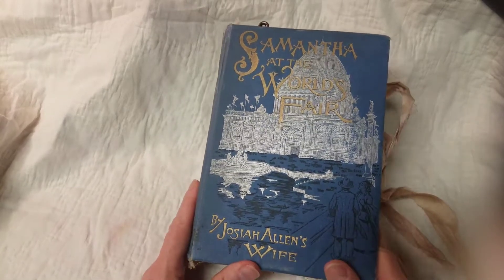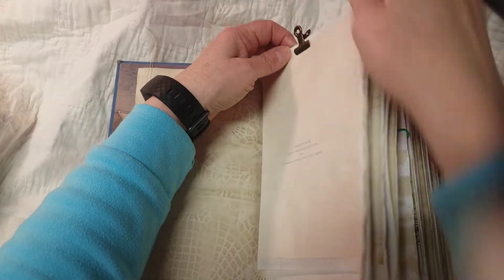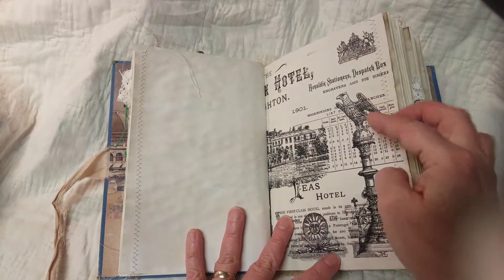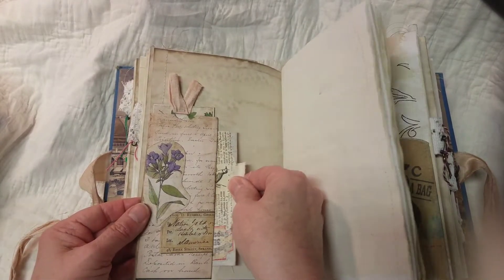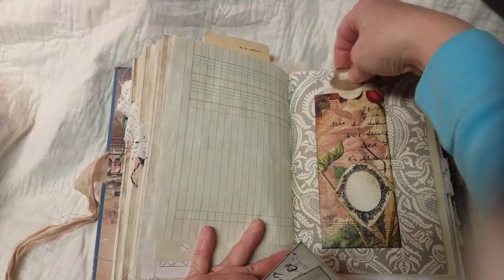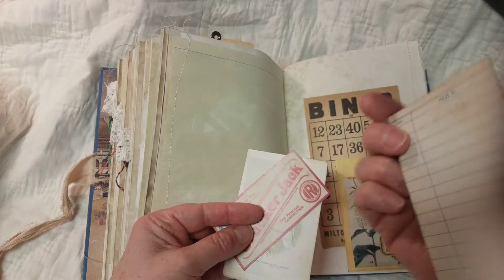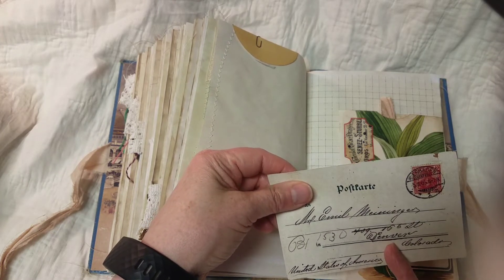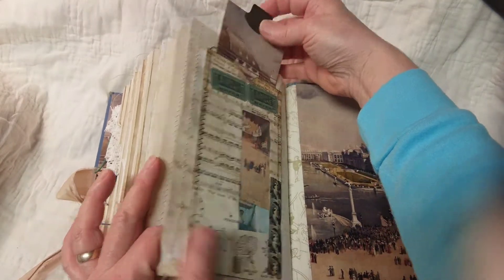Samantha at the World's Fair - an antique book made into a beautiful junk journal - SOLD!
This journal is beautiful inside and outside!! The original book is from 1893, titled Samantha at the World's Fair. The cover is in great shape for as old as it is. The inside spine has been reinforced with fabric.

The dimensions are 8 3/4" x 6" and the spine is 2 1/4". There are six signatures of 11 pages each for a total of 264+ pages. The hollow-back spine method was used and the book when open lies flat.

The book has a variety of coffee dyed pages, digital stamps, graph paper, school ruled pages and some collage. Many pages and some ephemera pieces have stitching. Each signature has one lace tab with charm on edge of page. Lots of tuck spot, pockets, tags, envelopes, etc.

Working with the world's fair theme special digital pages were selected. Olde world city map pages, old advertisements from London and beautiful photographs and art work of Chicago's 1893 World's Fair are included. Stained cheesecloth at top and bottom of spine.

A generous length of sari silk makes a beautiful bow tie closure.

From smoke free home. Thanks for looking!!

Available on my Etsy store

This video was not made for or intended for children.